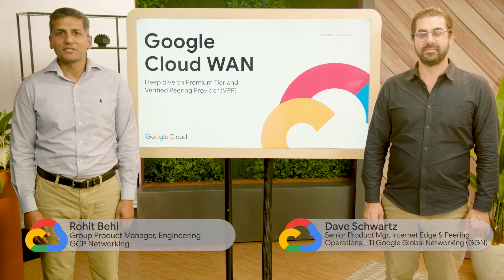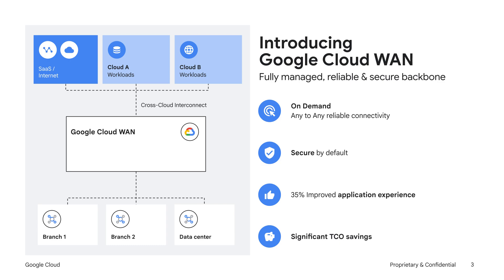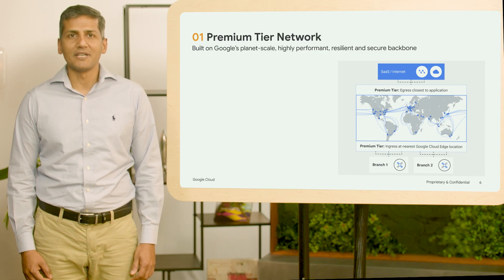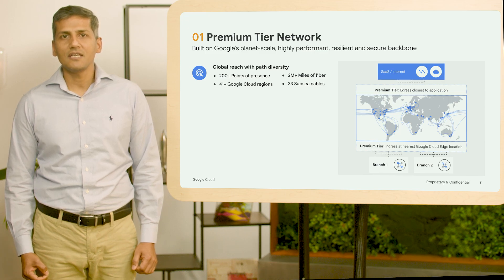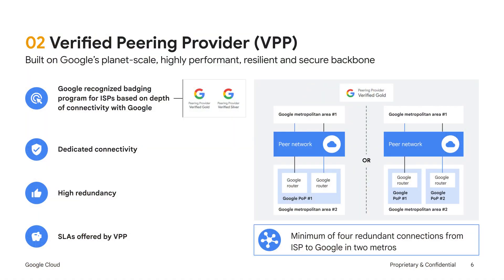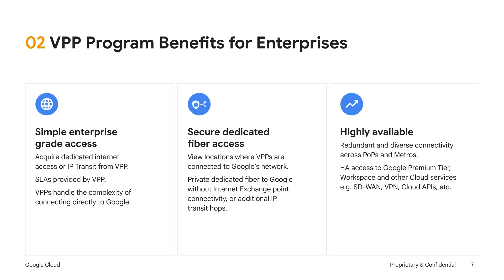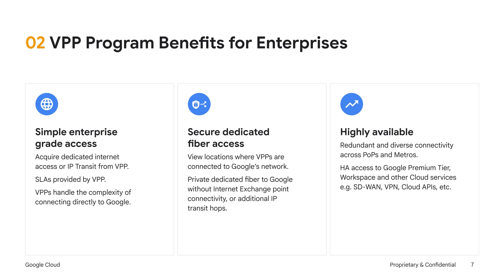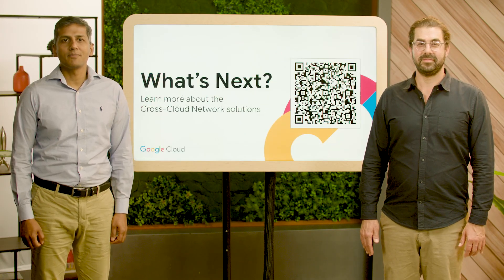Introducing Premium Tier and Verified Peering Provider on Cloud WAN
Want faster, more reliable cloud performance? Learn how Google Cloud's Premium Tier network and Verified Peering Provider Program (VPP) can transform your connectivity. Rohit Bahel and Dave Schwarz explain how Cloud WAN simplifies and secures connections. Find out how to improve app experiences, lower costs, and choose the right connectivity provider.
Speakers:Rohit Behl, Group Product Manager, Engineering GCP Networking, Dave Schwartz, Senior Product Manager, Internet Edge & Peering Operations, TI Google Global Networking